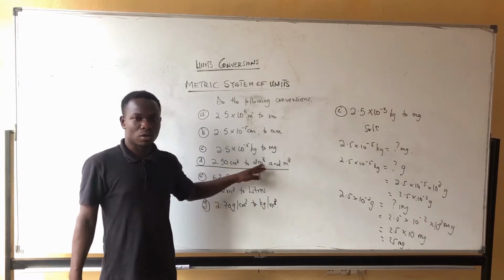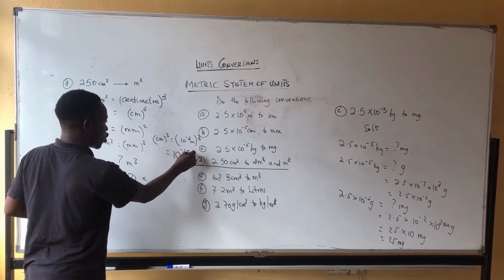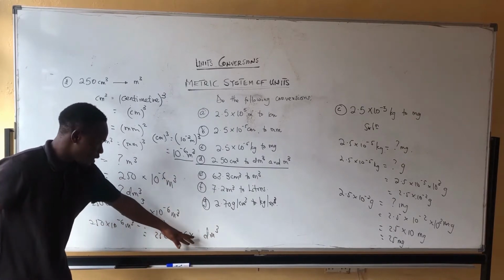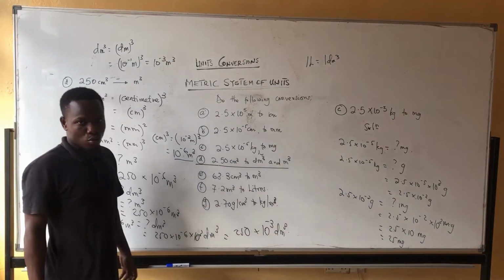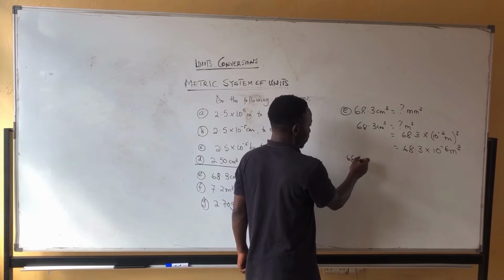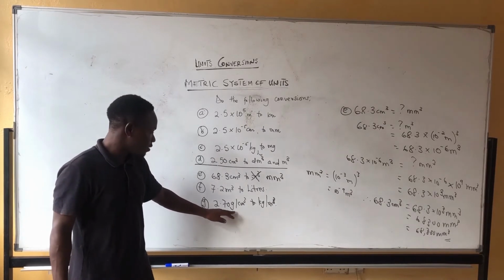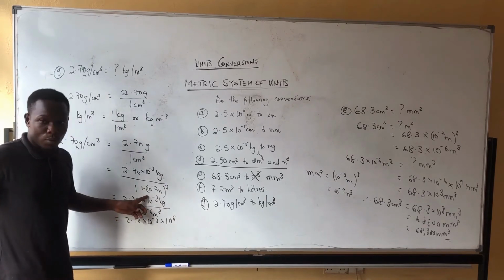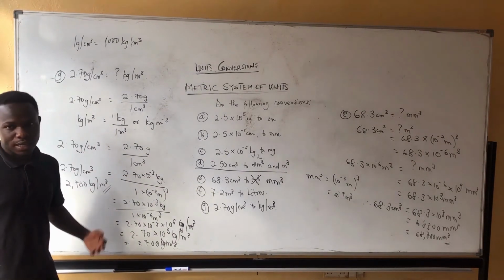Units and Measurements. Part 2b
MetricSystem Physical Quantities Unit Conversions BaseQuantities SI units MathsandScience WASSCE Nov/Dec BECE NMSQ JHS SHS LearningwithPete Discoveryourloveforlearning!